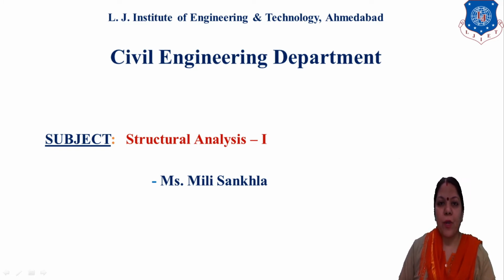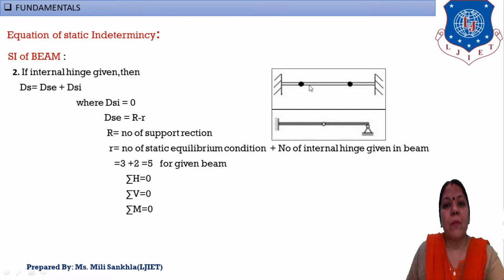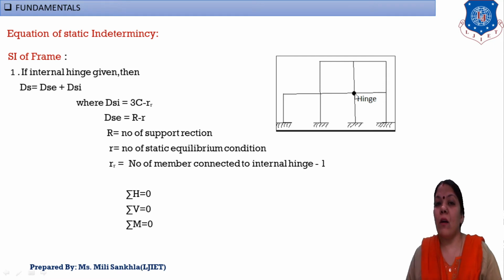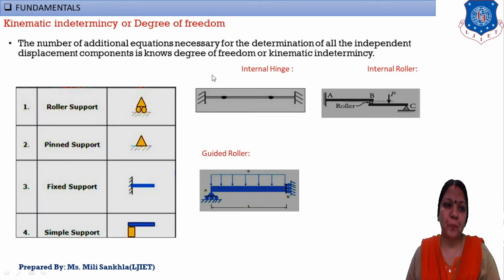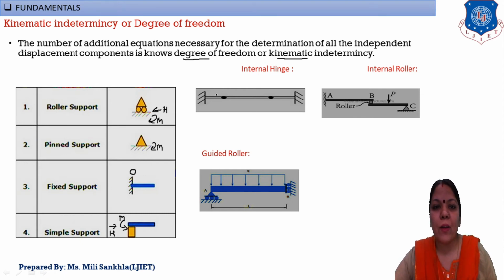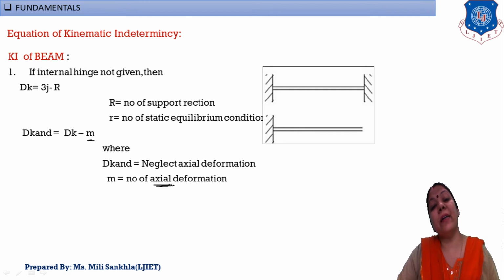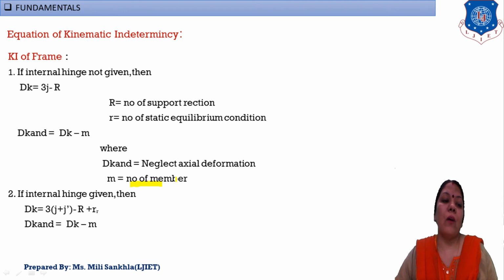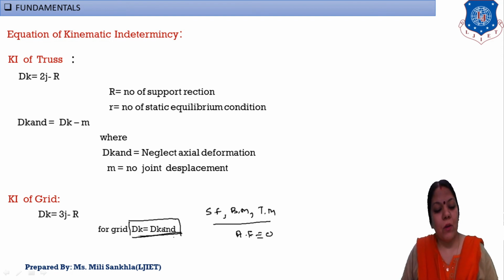Lec-03_ Equation of Static Indeterminacy and Kinematic Indetermincy | tructural Analysis -I | Civil